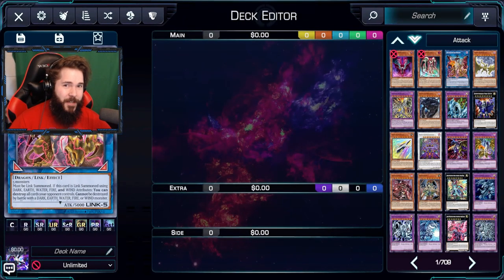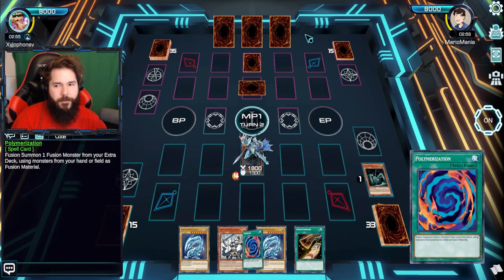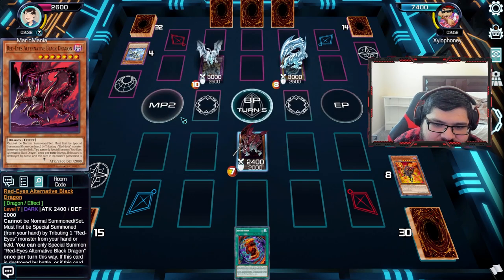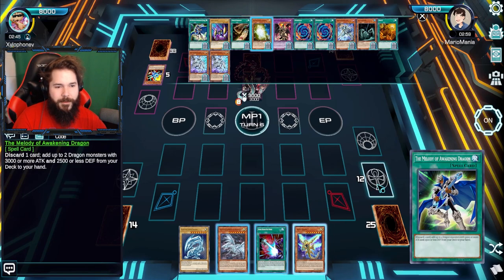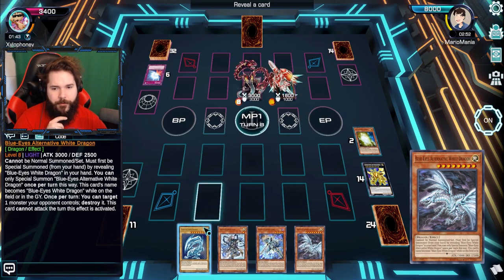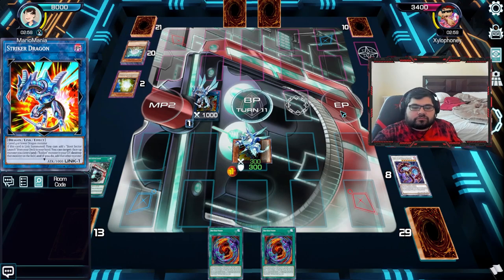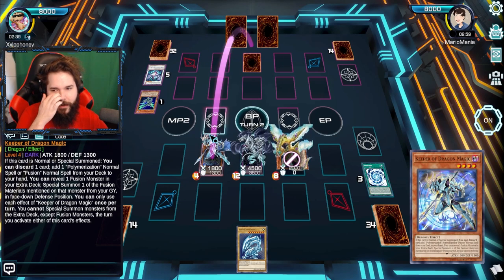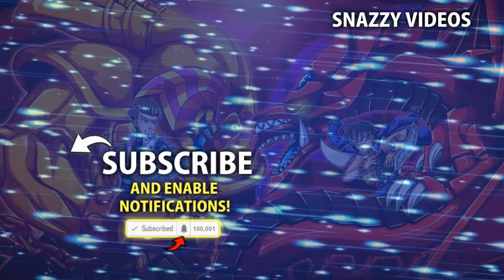Yu-Gi-Oh! But We have an A.I Make our Decks for us!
Yu-Gi-Oh! But We have an A.I Make our Decks for us!  /w Xylophoney